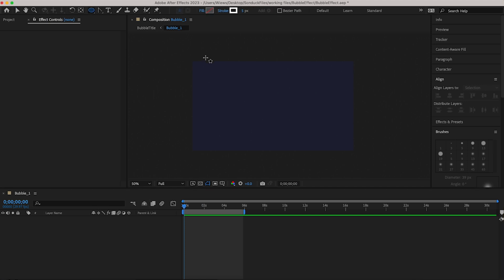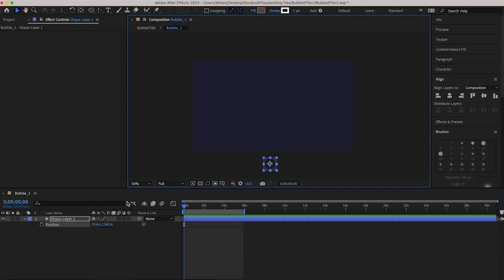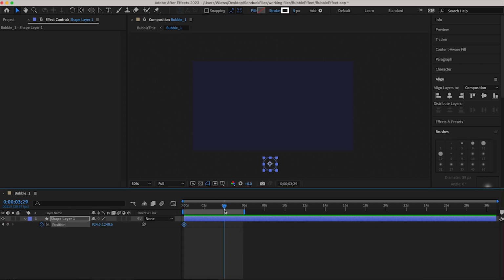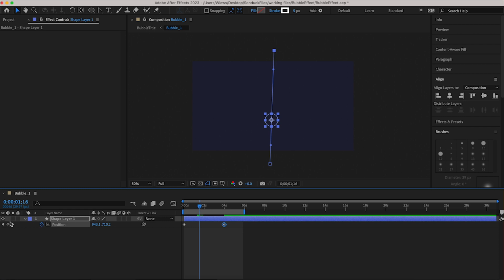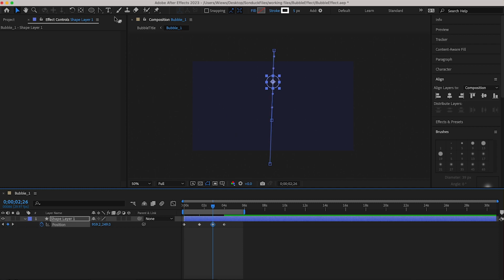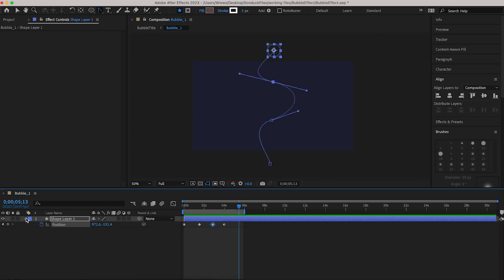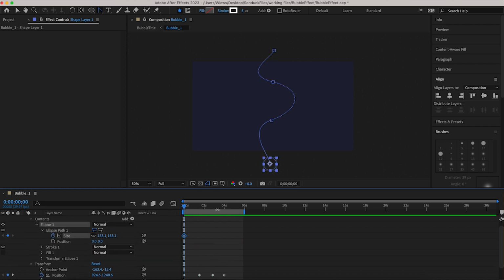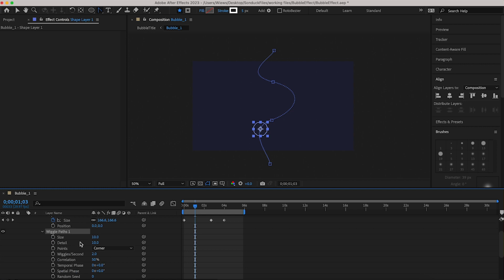How to Create Millions of Bubbles in After Effects | Tutorial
In this tutorial, you'll learn how to create a mesmerizing bubble effect in After Effects. Using simple techniques, you'll be able to generate millions of bubbles that will move and interact with each other in a realistic way. Whether you're a beginner or an experienced motion graphics artist, you'll find this tutorial easy to follow and fun to experiment with. So grab your favorite beverage, sit back, and let's dive into the world of bubble creation!